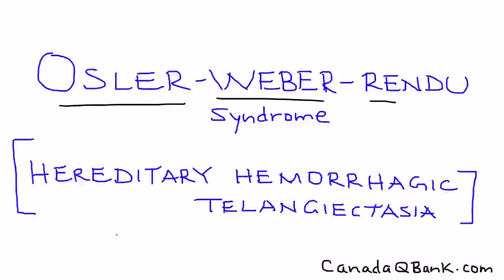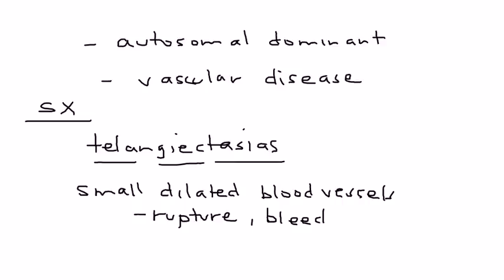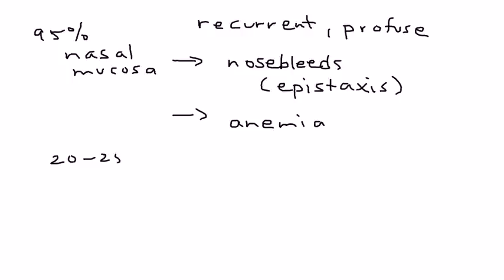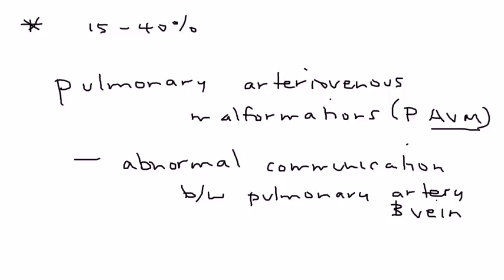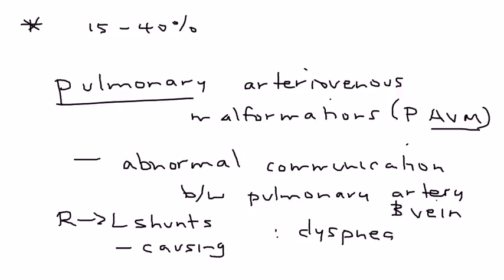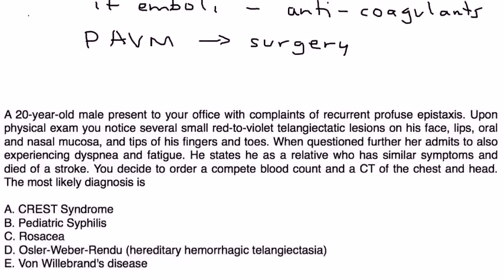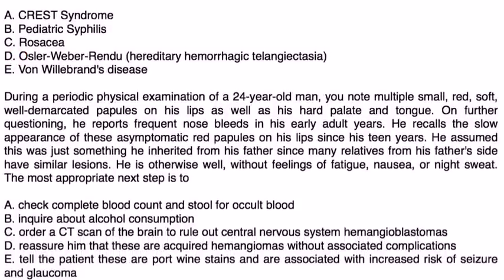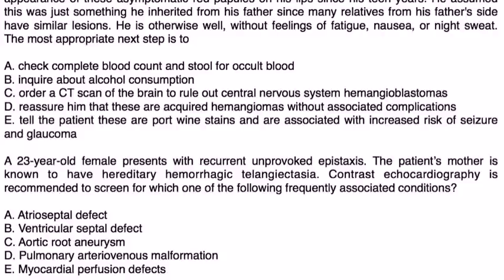Osler Weber Rendu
Osler-Weber-Rendu syndrome (Hereditary Hemorrhagic Telangiectasia)
Instructional Tutorial Video
CanadaQBank.com